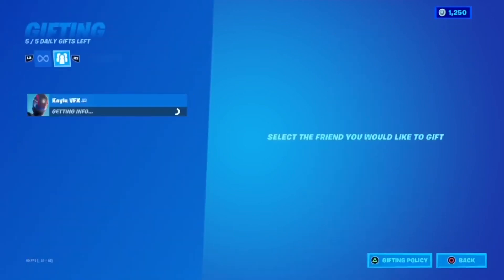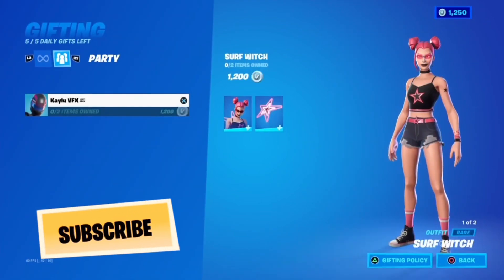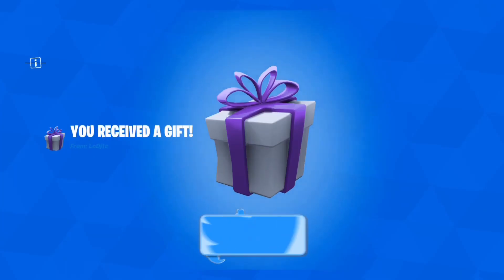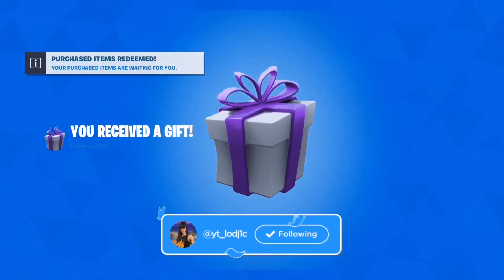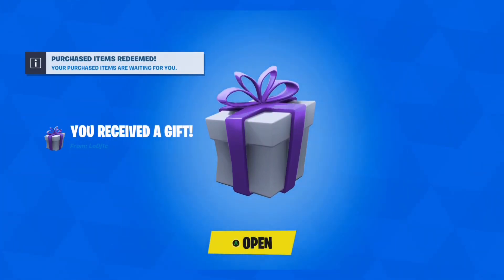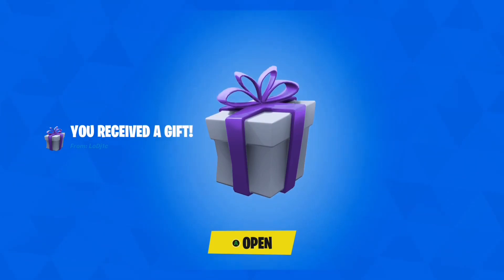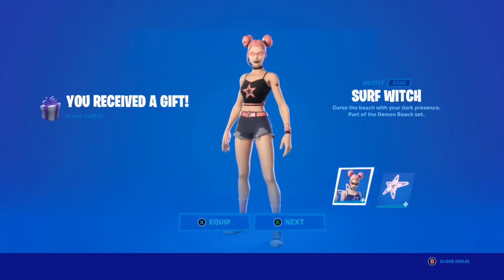How to Get PERFORMANCE MODE on Console in Season 8! (XBOX/PS4/PS5)